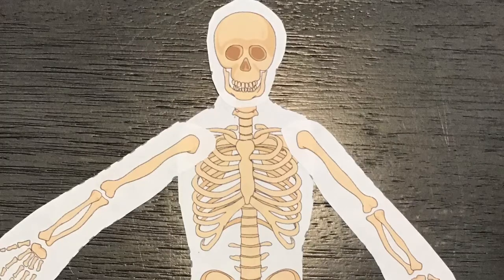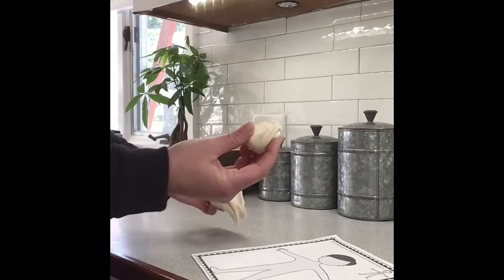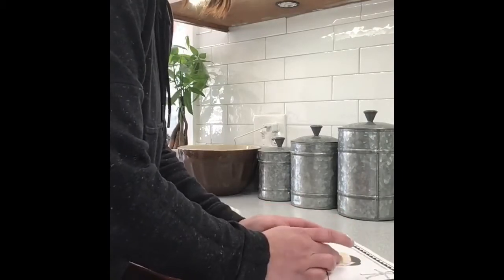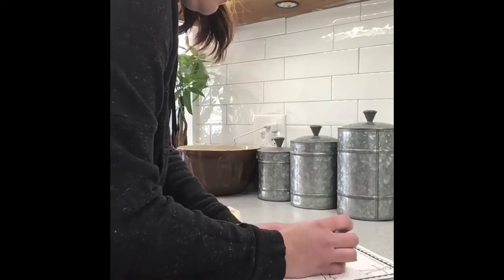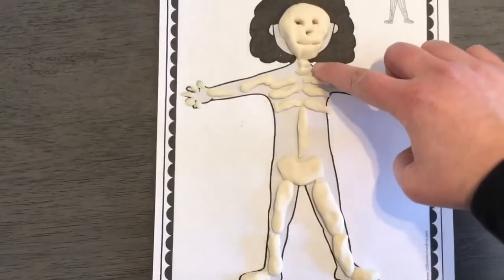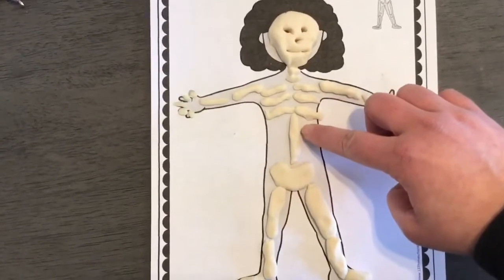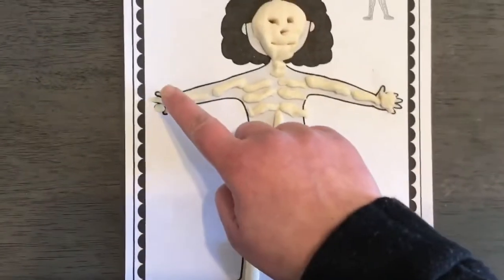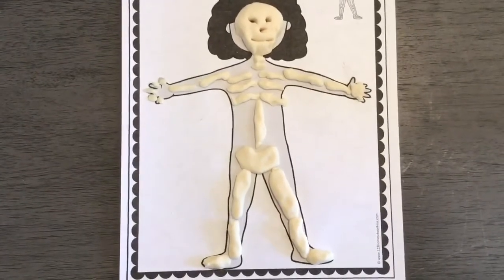Skeletal System Play-dough Activity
Try making as many bones as you can using your Skelton diagram!